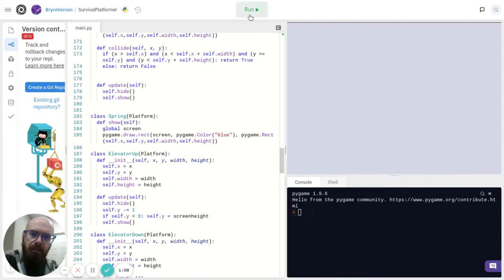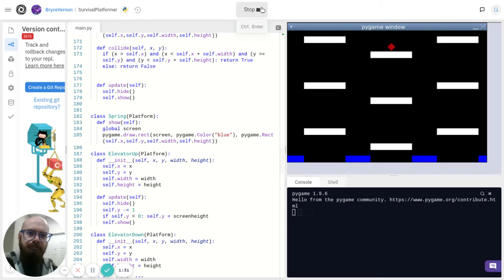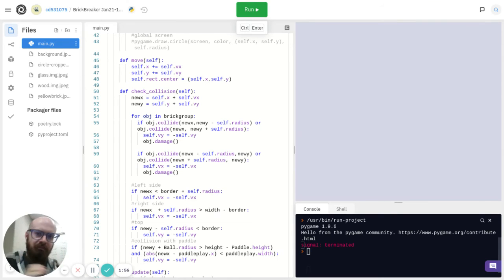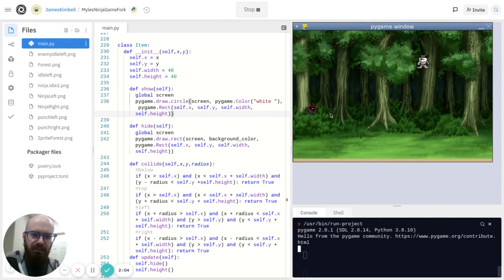Computer Science II examples